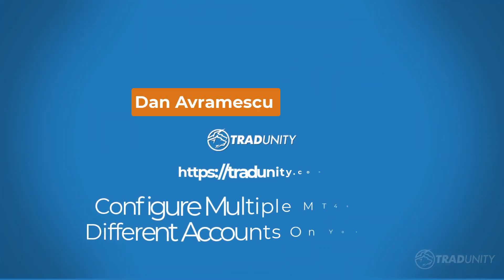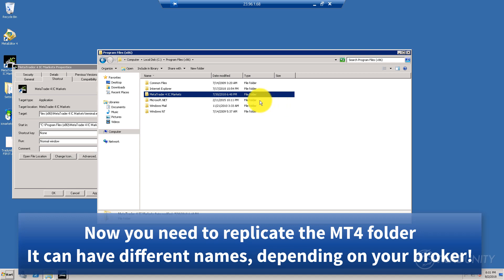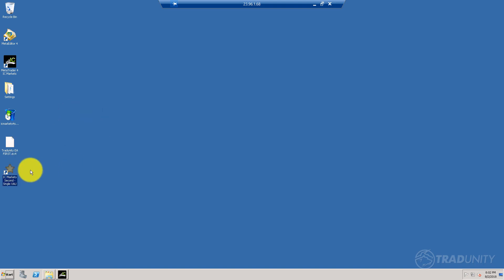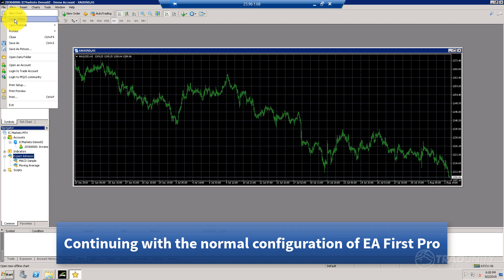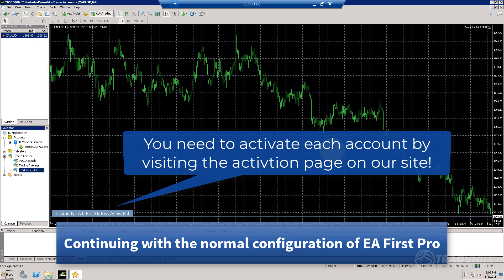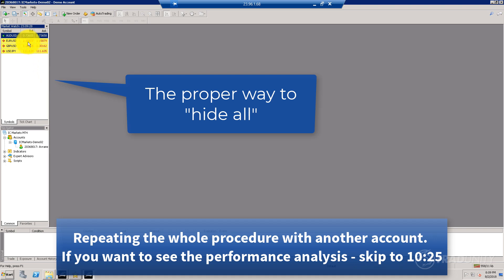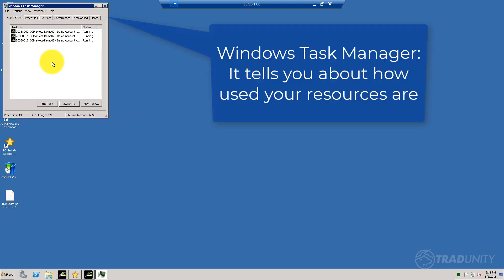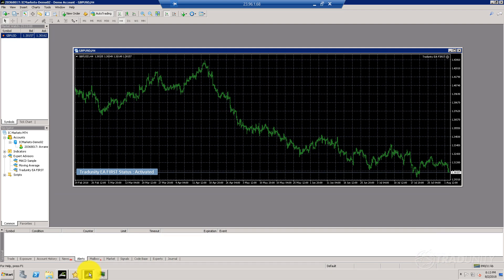How to Configure EA First Pro on Multiple Broker Accounts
This tutorial explains how to install our robot EA First Pro on multiple broker accounts, on the same VPS.
Please watch it at 1080p and full screen to see better what you need to do.
Add a second MT4 1:00
Add a third MT4 7:00
Performance considerations 10:35